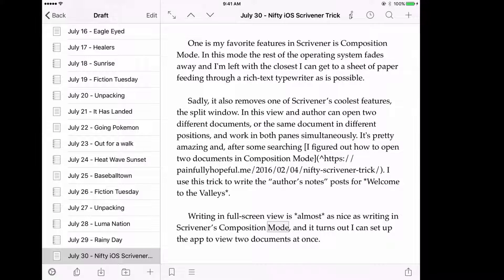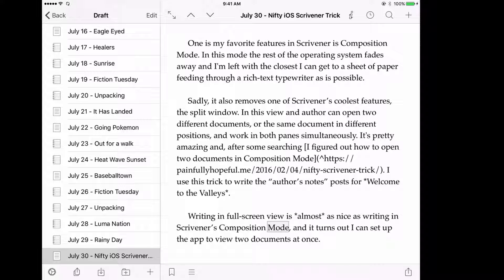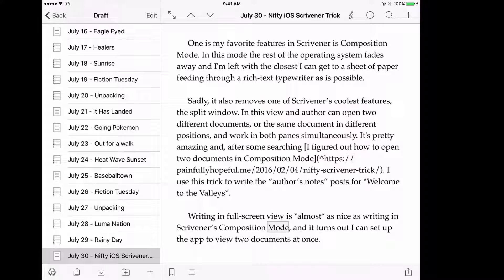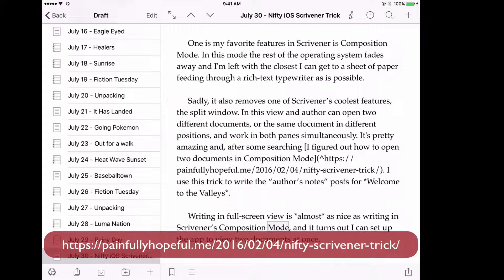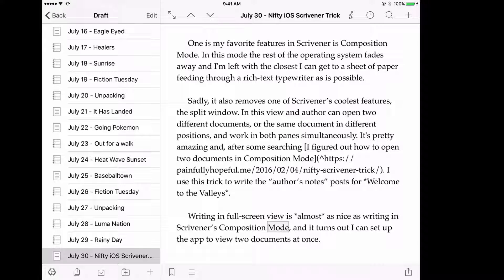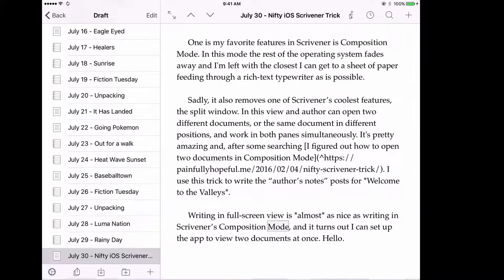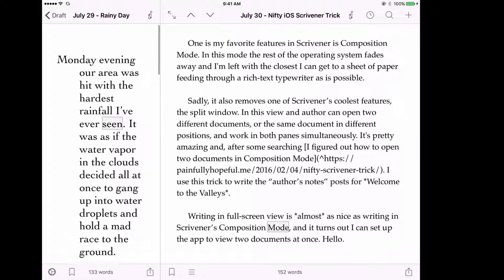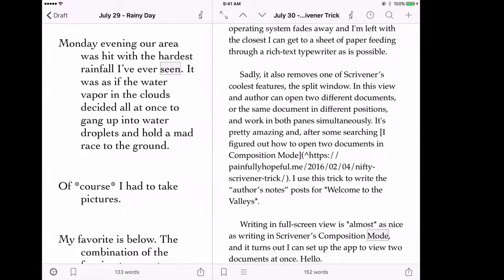iOS Scrivener Quick Reference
How to view two documents side-by-side in iOS Scrivener (iPad only).